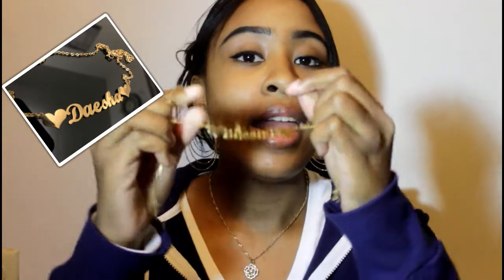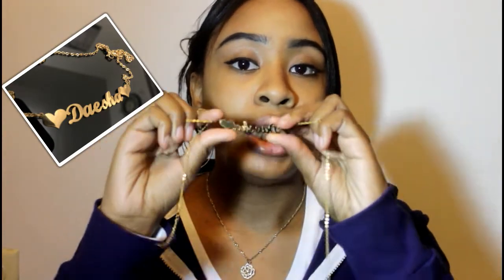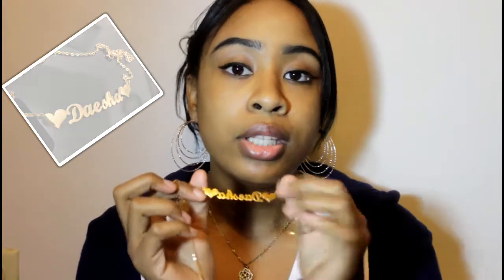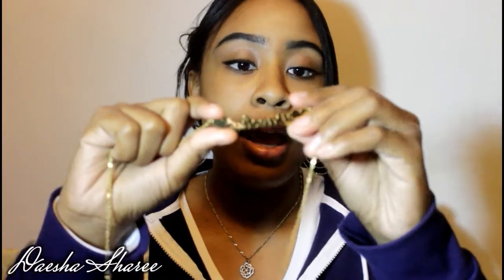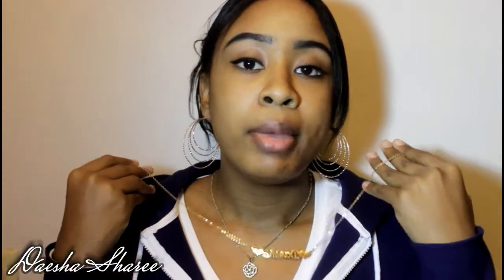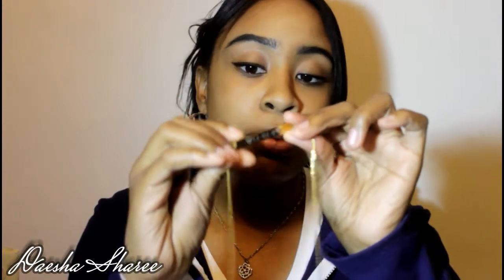Affordable Personalized Name Necklaces ! Perfect for a Valentines Day Gift 2018 !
Sorry for the orange lighting, trying to film at night is the worst ! But can you believe I actually only paid $4 for the bar necklace?
The first two links below are the links to where i bought MY necklaces and the other links below are other affordable personalized necklaces:

I will be adding to this list ASAP! I just wanted to get the main links up for you guys. Have a great day :)

Make sure to watch in 1080p HD!

F.A.Q:

Q: Whats Your Name & How do you Pronounce it?
A: Daesha (Duh-Asia)

Q: Can you make videos about high school?
A: Ill try although i graduated in 2014.

Q: What State do you live in?
A: Lets just say i live in the east coast.

and Yes I am currently attending college :)